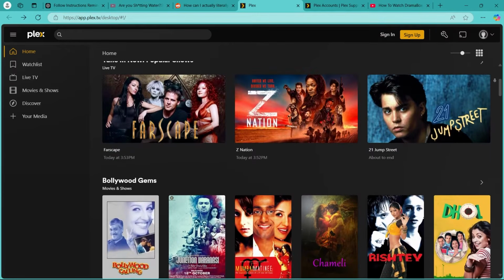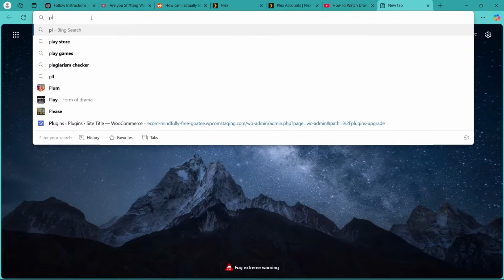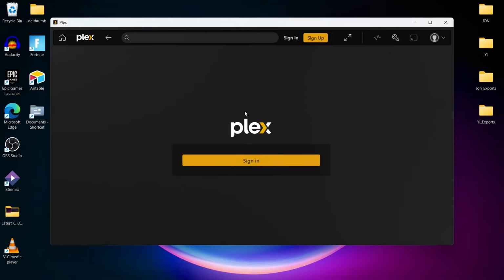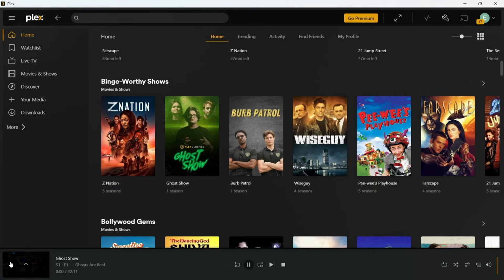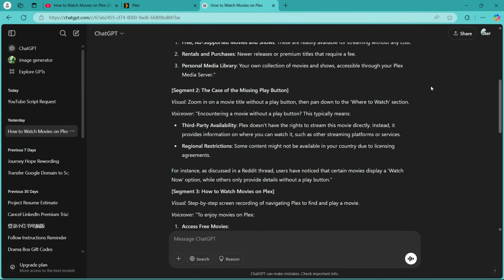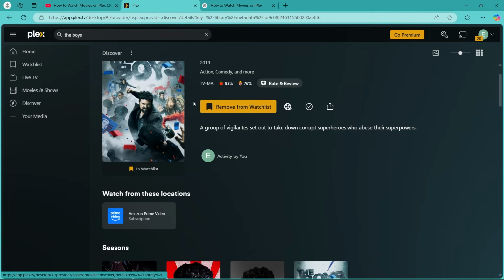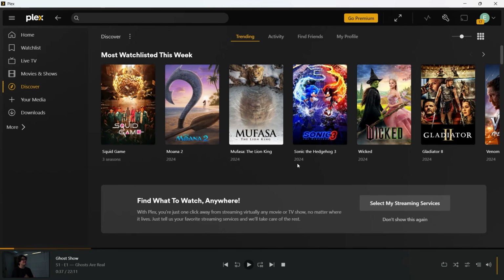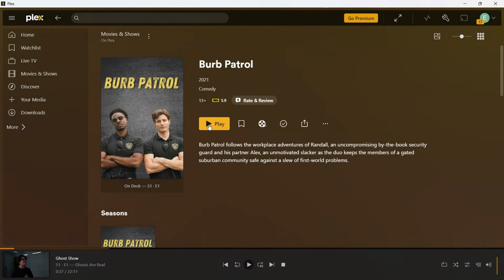How to Watch Movies on Plex (Full Guide)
Learn how to watch movies on Plex with this step-by-step guide. Discover how to stream free movies, access your personal media library, and use Plex Pass for premium content. Whether you're using a smart TV, computer, or mobile device, this tutorial will help you get the best streaming experience on Plex.